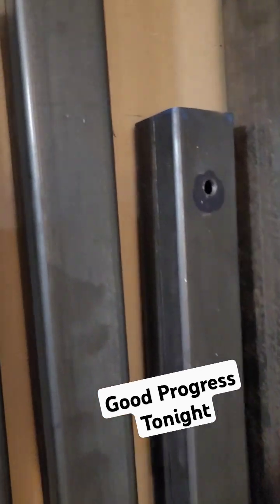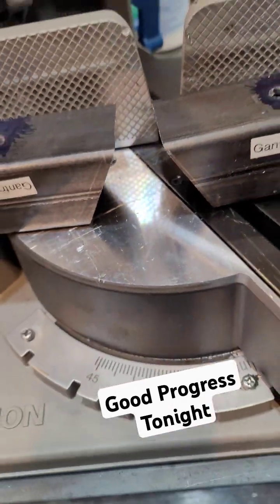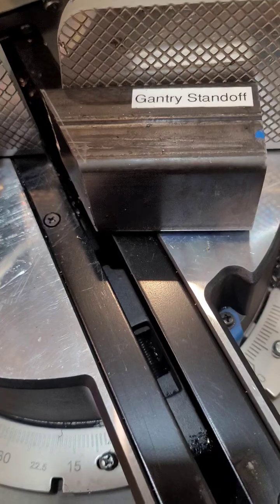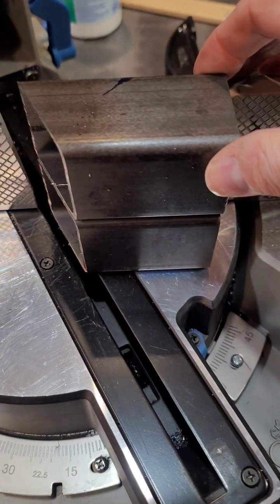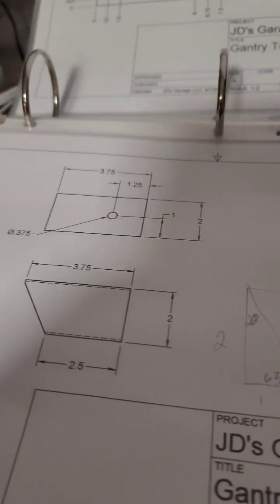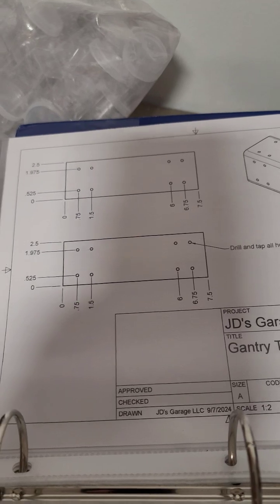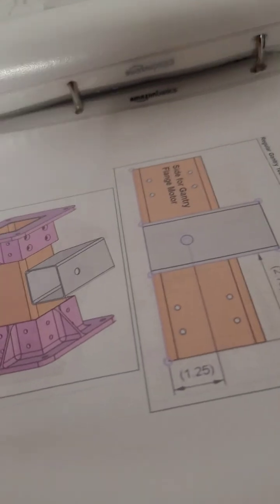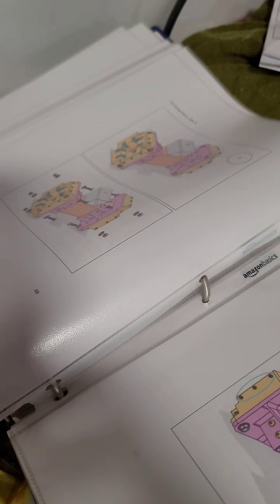Getting the main parts cut and drilled for my PlasmaCNC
Lots of progress made with my current miter saw station / drill press setup for efficient cutting and drilling. Now I'm working on the x-axis gantry, which will require some welding.